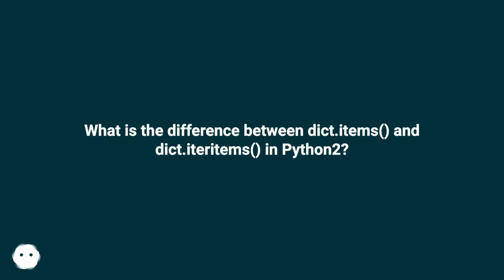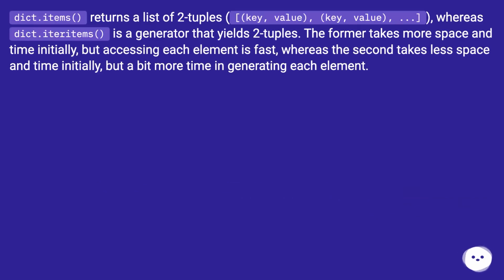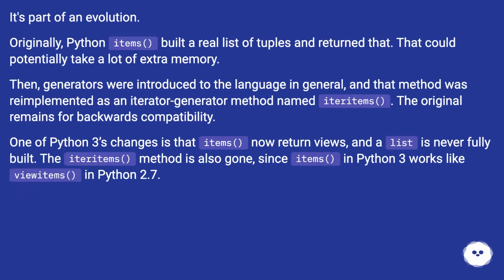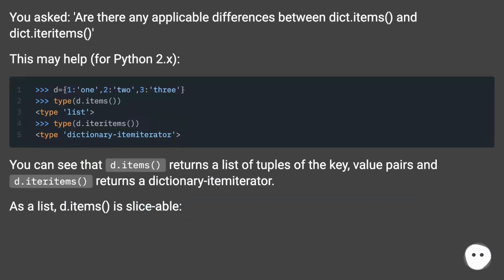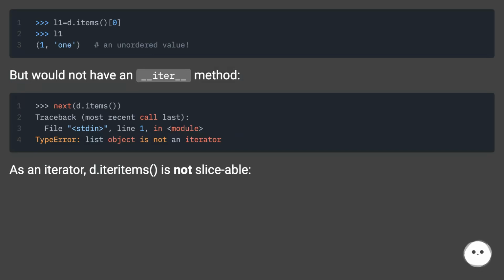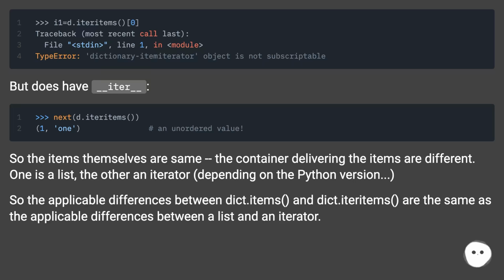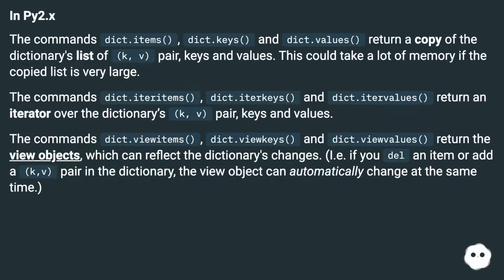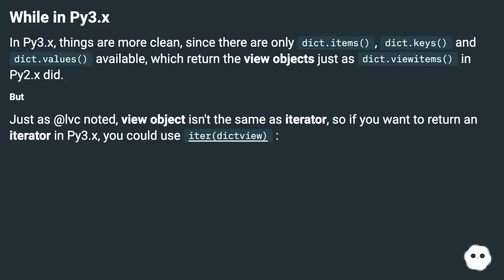What is the difference between dict.items() and dict.iteritems() in Python2?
Chapters
00:00 What Is The Difference Between Dict.Items() And Dict.Iteritems() In Python2?
00:40 Answer 1 Score 106
01:05 Accepted Answer Score 946
01:45 Answer 3 Score 36
02:56 Answer 4 Score 82
04:20 Thank you